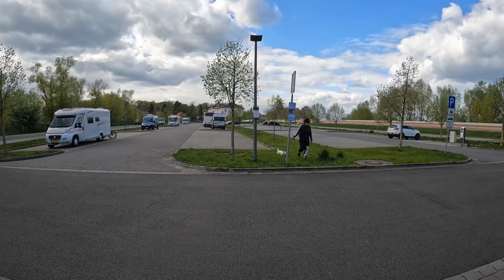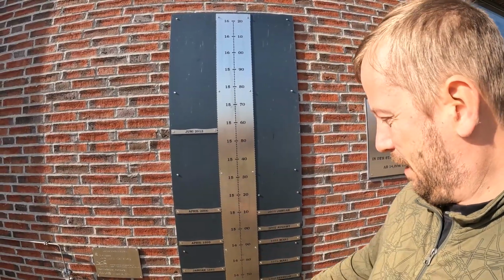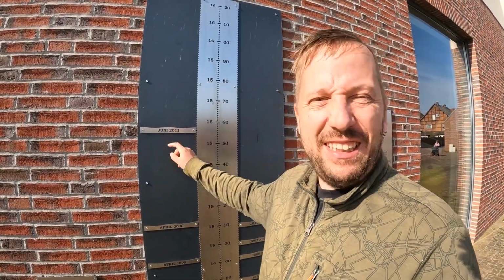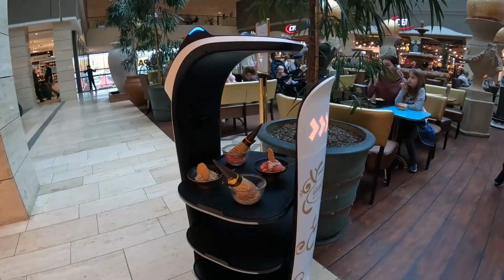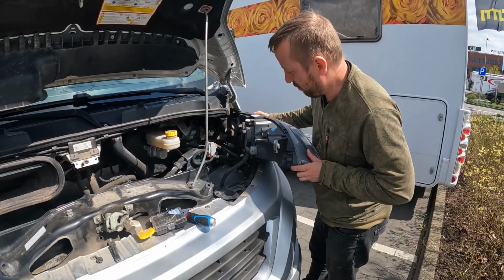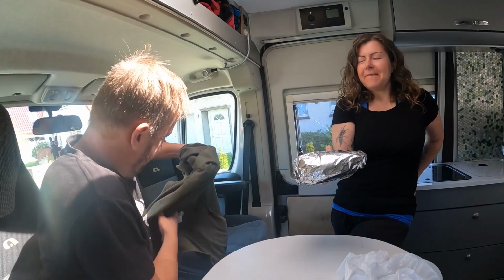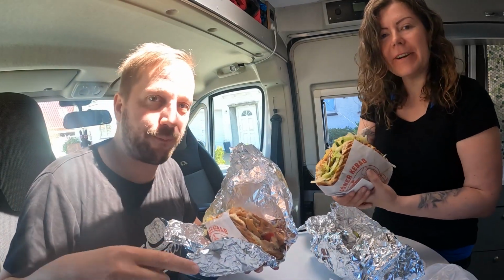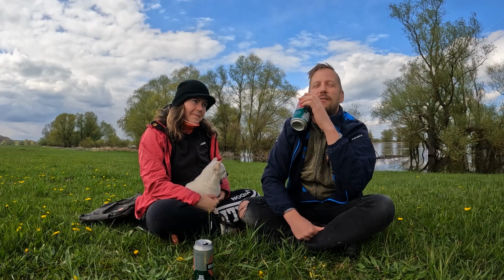Getting our CAMPER ready for the NORDICS // Hauling the goodies from Germany!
Our camper van is Fiat Ducato 2015, Adria Twin conversion panel van. We have done only minor upgrades and mods to our camper van, we pretty much love it as it is.

What happens after van life?
Call us naive, but our goal is to travel forever.